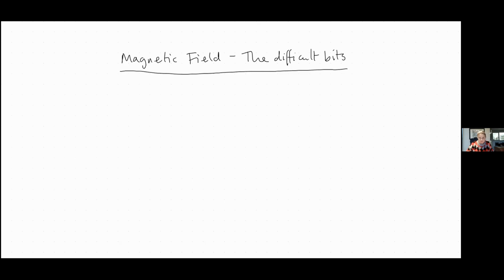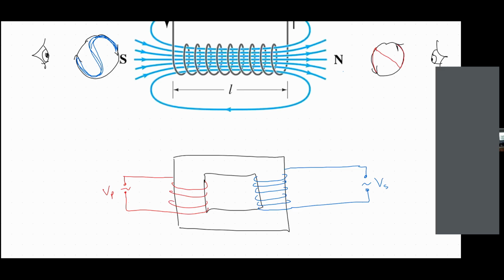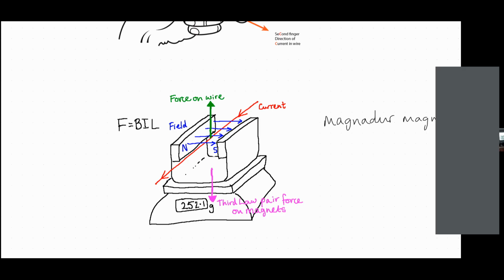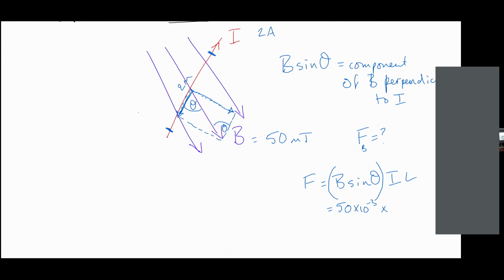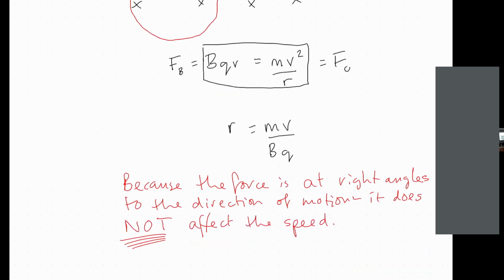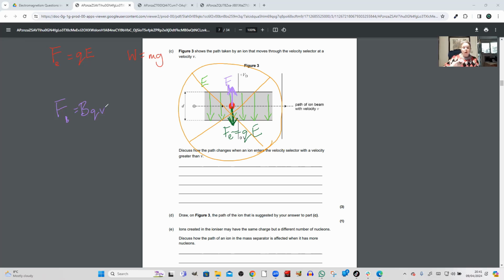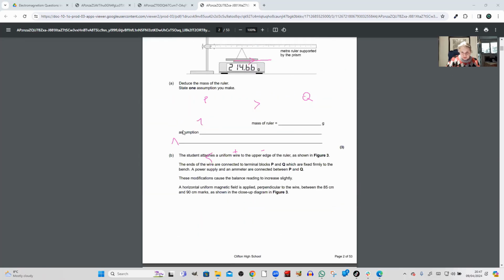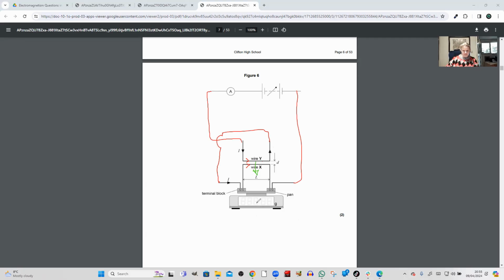Magnetic fields the difficult bits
Year 13 Magnetic fields - please share with any Physics students you know

Magnetic fields are the closest thing we have to magic

I hope you find this helpful - it is particularly suitable for Y13 students but it can be enjoyed by anyone interested in the magic of magnets.